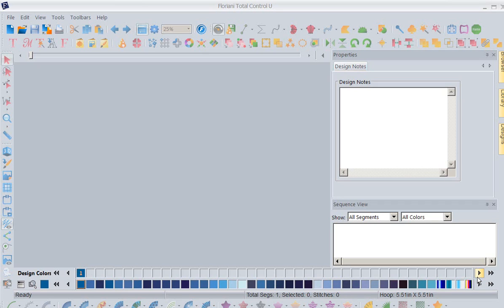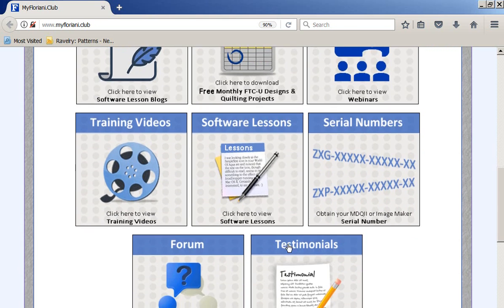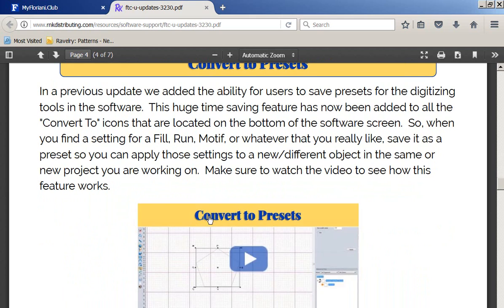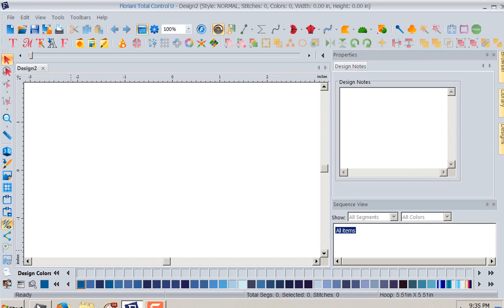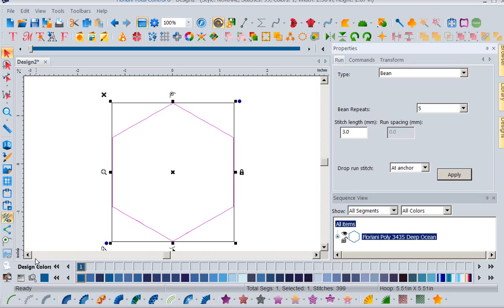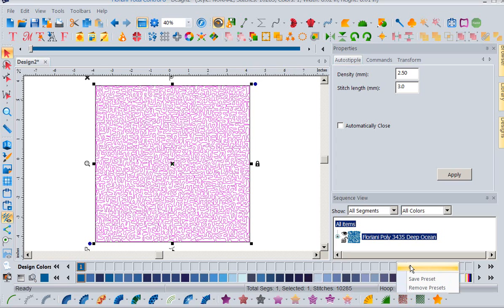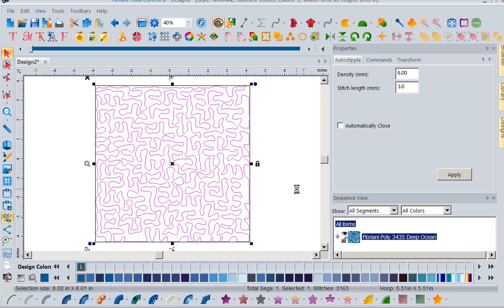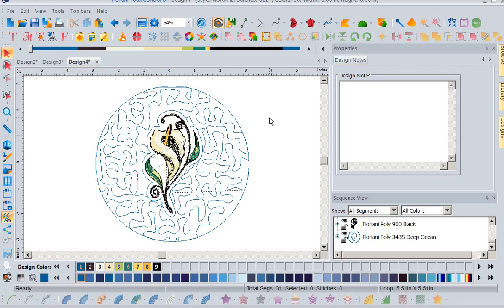Presets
Floriani Educator Kathi Quinn continues to explore the newest features of FTC-U by showing you the advantages of presets! Kathi will explain how you can set up presets in the software and why they can save you lots of time! She’ll also show you where you can go on the MyFloriani.Club site to get more FTC-U tips and tricks!